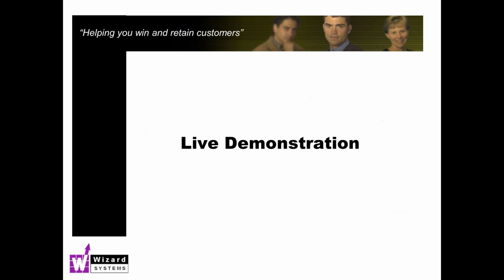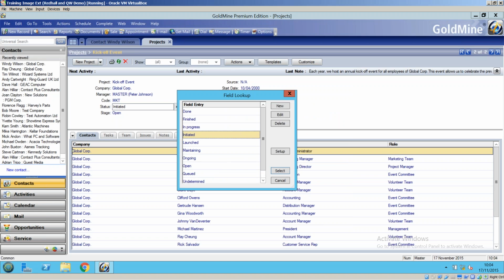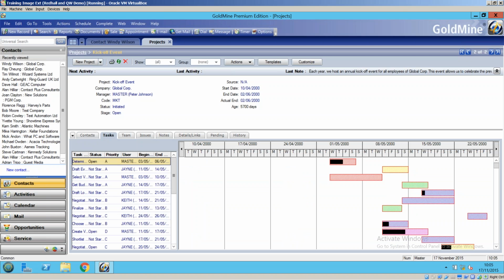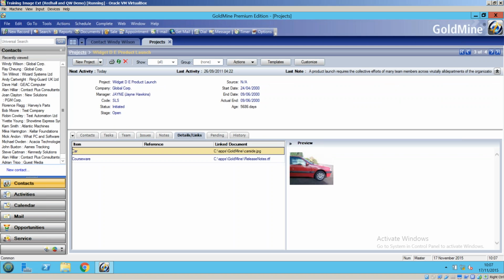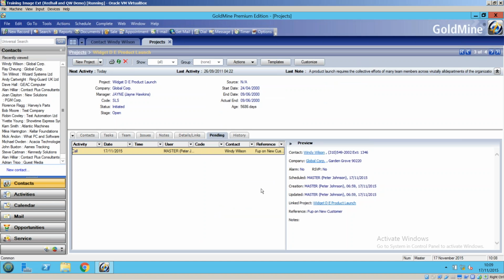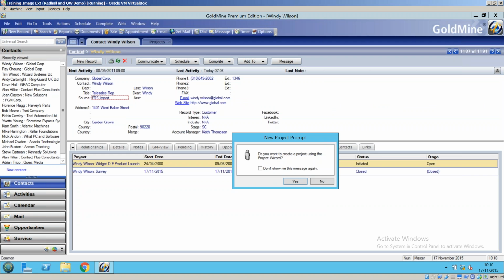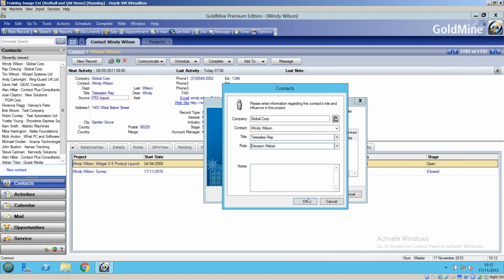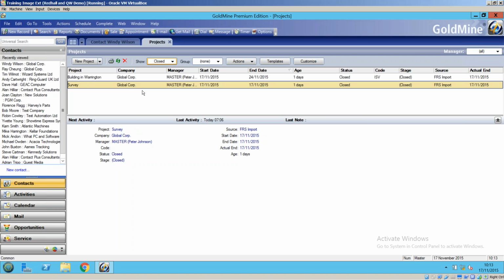GoldMine CRM Project Manager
A recording of a live presentation by CRM specialists Wizard Systems on the Project Management feature of GoldMine CRM software.  There's also a customer Q & A session at the end.